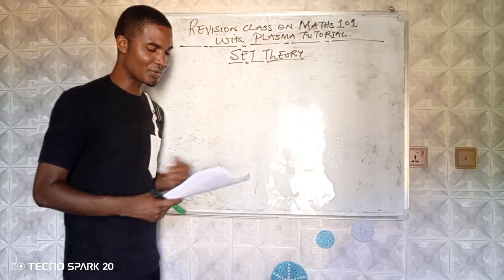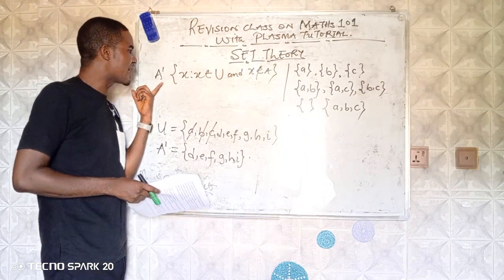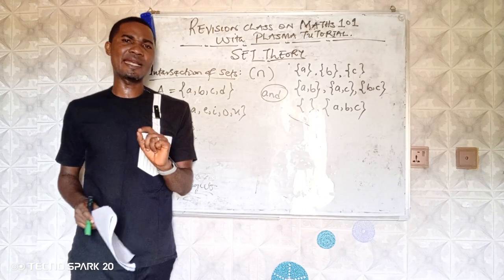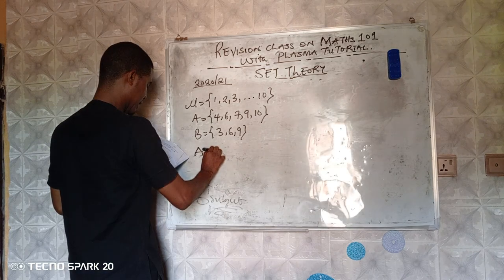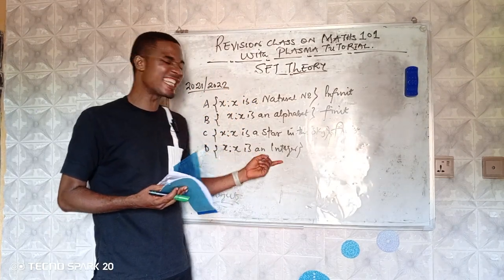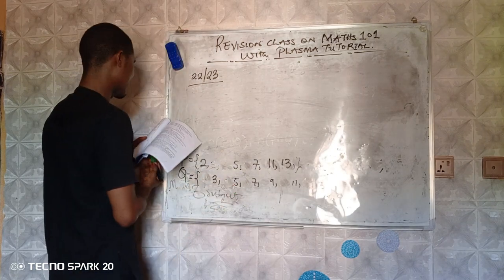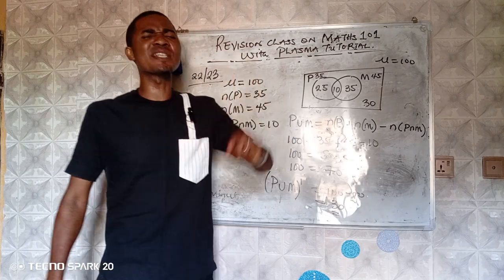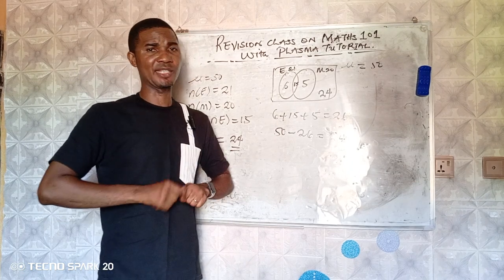MATHS 101 REVISION CLASS ON SET THEORY